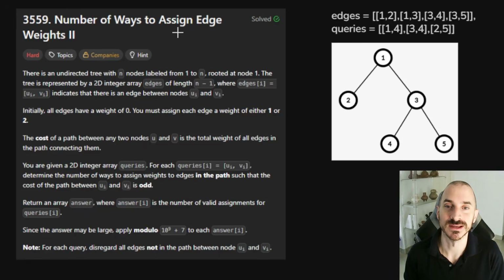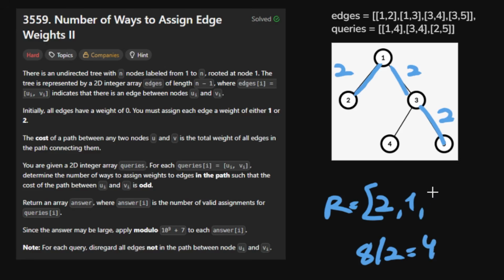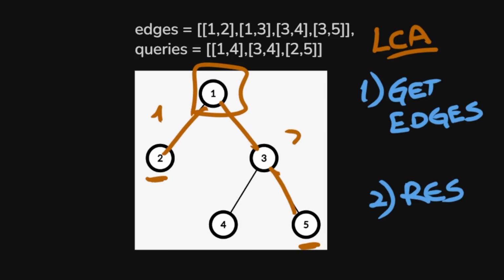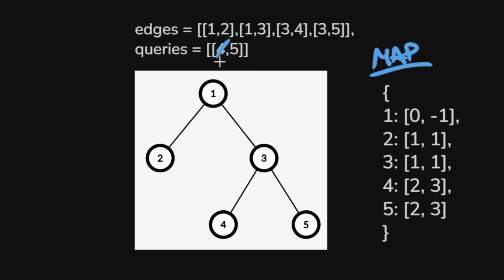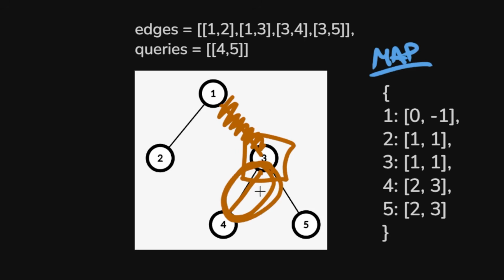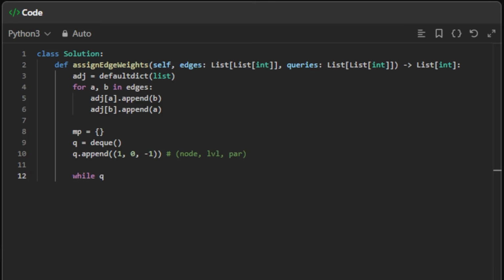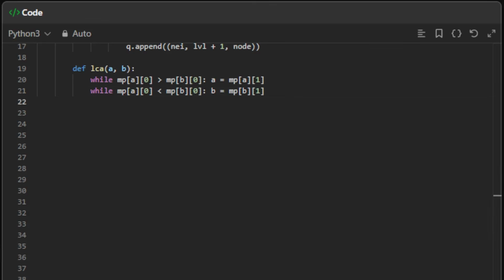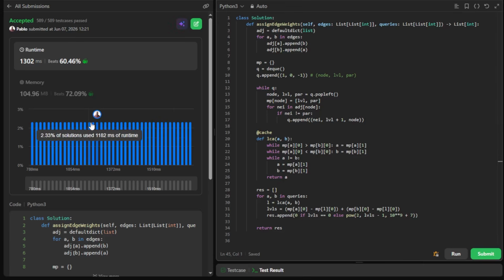Number of Ways to Assign Edge Weights II | LeetCode 3559 - Python